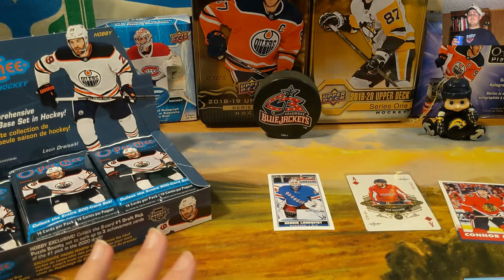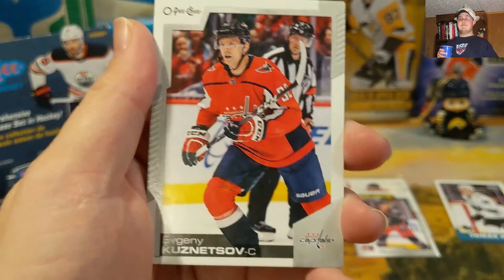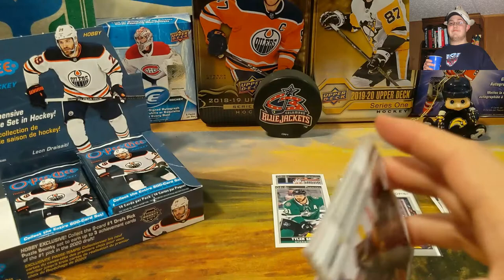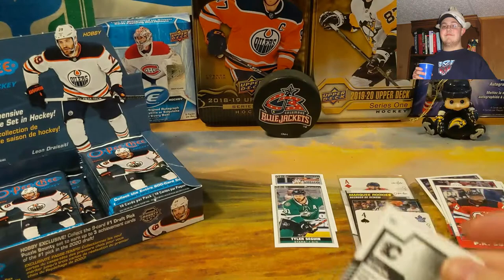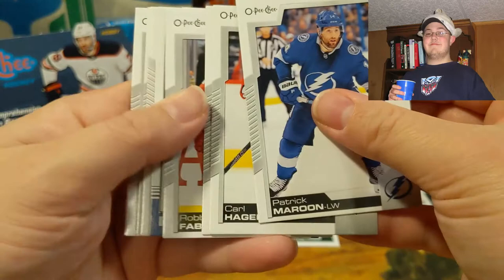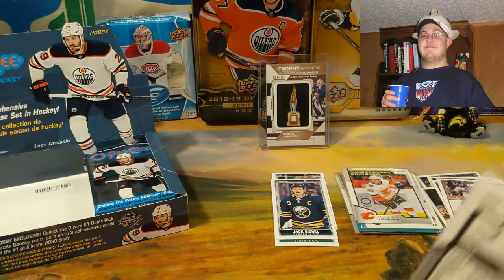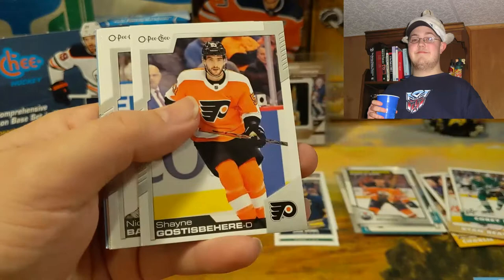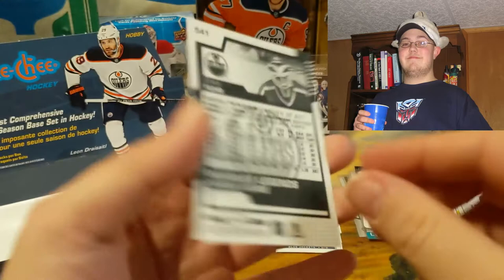2020-21 O-Pee-Chee - Some Playing Cards and a Patch (Manufactured of course!)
I open up a box of 2020-21 O-Pee-Chee Hobby, a name synonymous with hockey cards! (Quality not withstanding!) Will we get some good hits? Find out on one of my least favorite sets so far this year!

- The Book of Face for all news and video upload updates

- Tweet Tweet and follow for vid updates and random things

- The Picture Thingy to see the cards that are available for trade and sell and a way to message me personally

Created with Wondershare Filmora the new editing software that you see here.